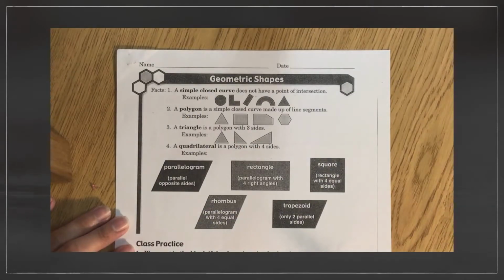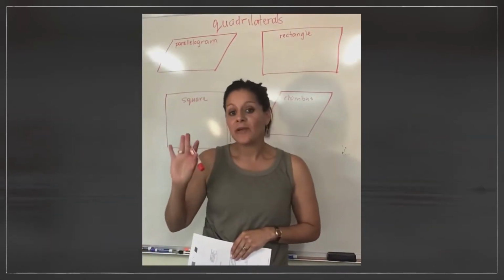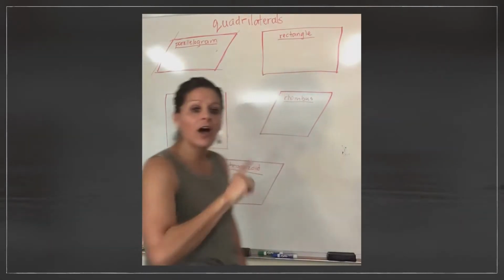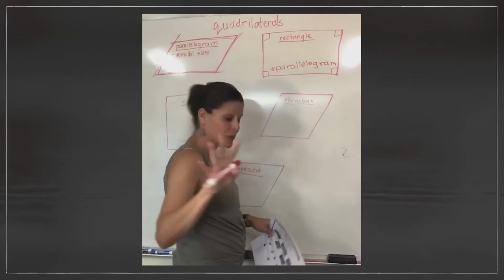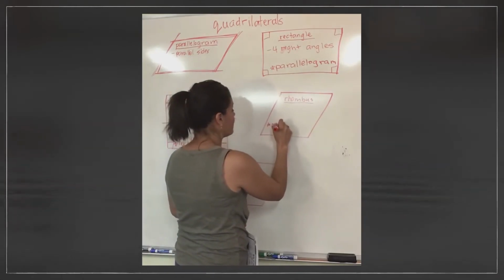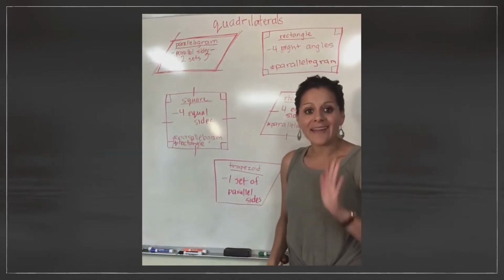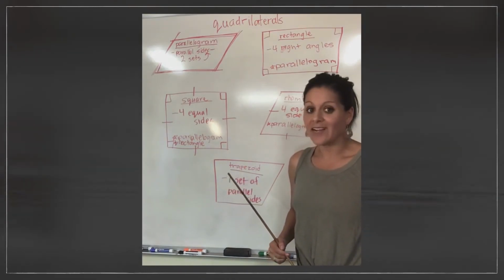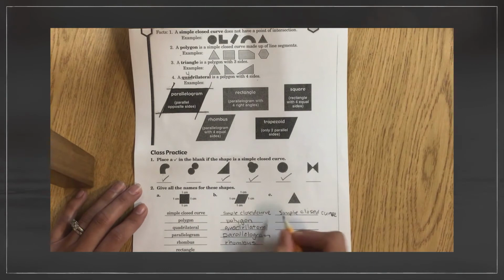Monday, 4/27 Math